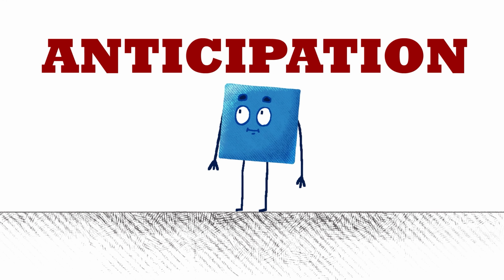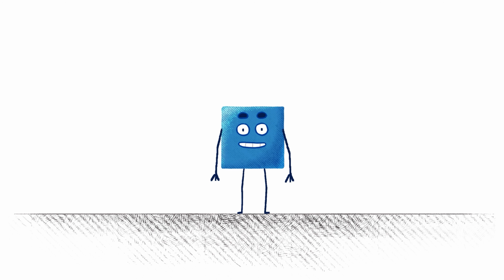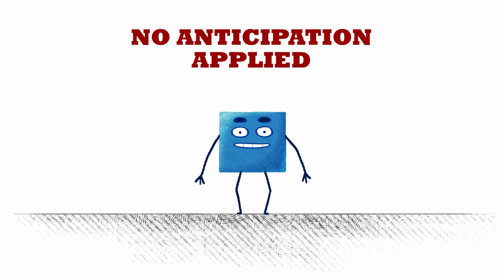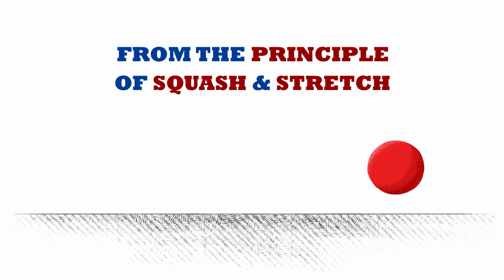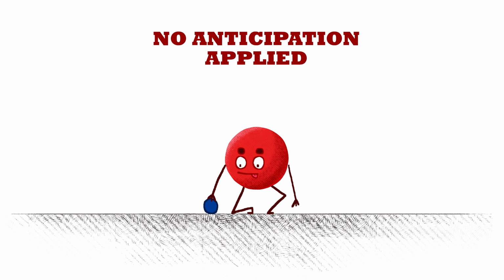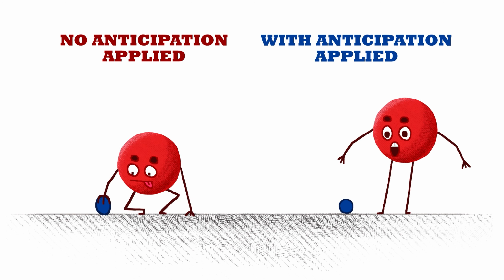12 Principles of Animation: Anticipation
The Principle of Anticipation is one of the 12 Principles of Animation defined by Disney animators in the golden age of animation. The 12 Principles help to make your animations feel both realistic and engaging. In this series of videos we'll explore the principles one by one to show how you can apply them to your animation or motion graphics projects.

The series will be releasing every Monday, with the next video out on the 19th of July, 2021.

I made this all in Adobe Animate, Photoshop and Premiere.

My Monitors:

My microphone:

My Chair: